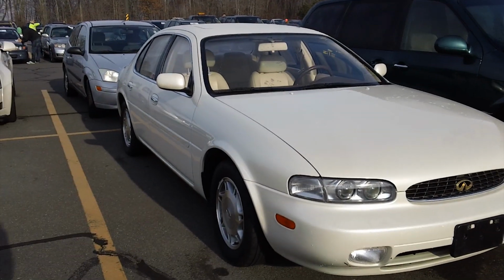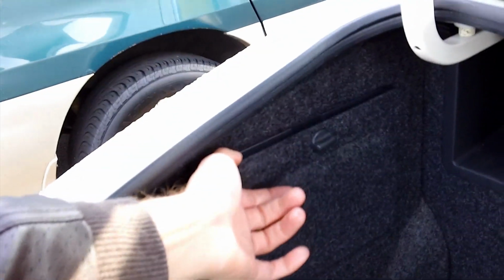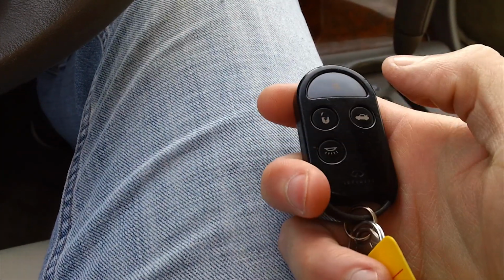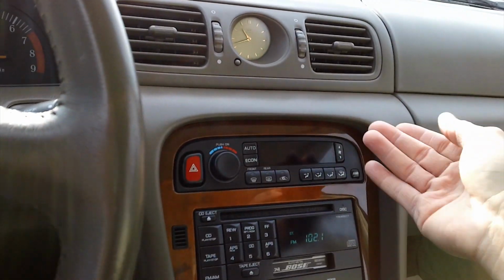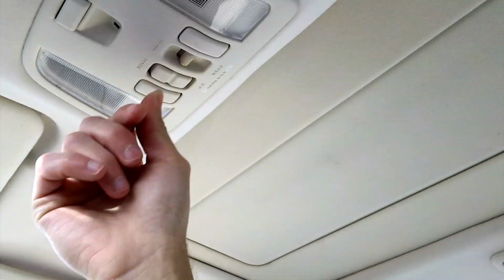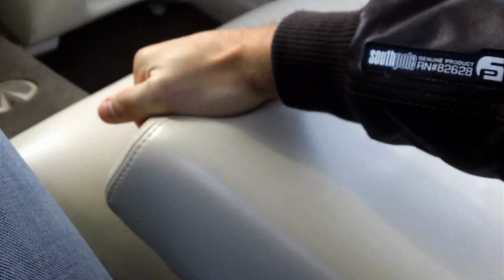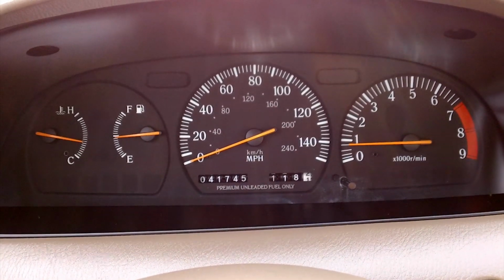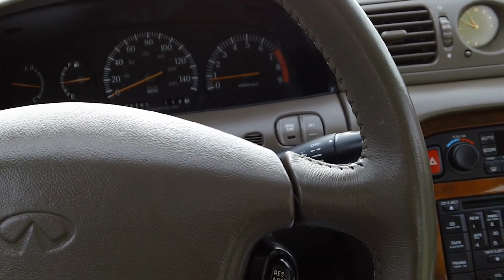1994 Infiniti J30 Start Up, Quick Tour, & Rev With Exhaust View - 41K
1994 Infiniti J30

Known as the Nissan Leopard in Japan & what really bugs me is that it was offered with an optional 4.1L V8 which would've been a golden combo here in the U.S. & it probably would've saved the J30 by offering something it's competitors didn't have.  Y'all should also read about the 4 wheel steering system called HICAS which was available on the J30t.